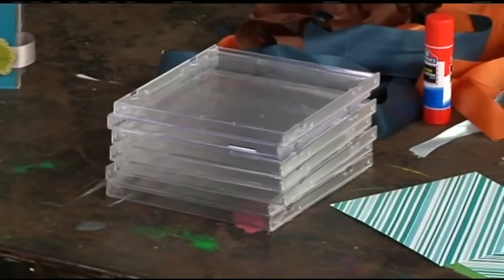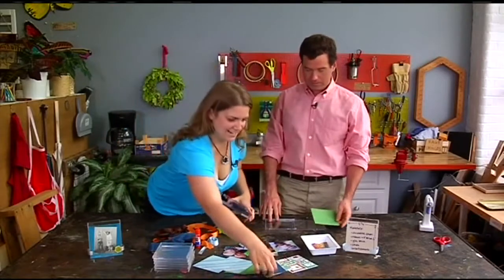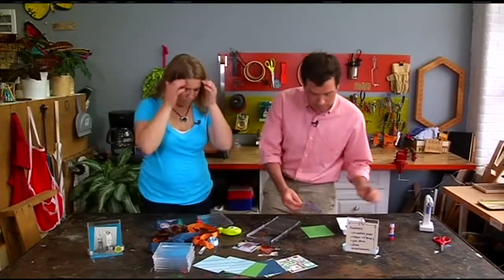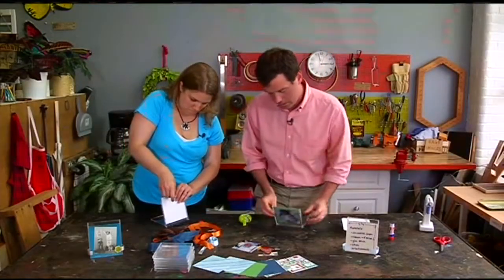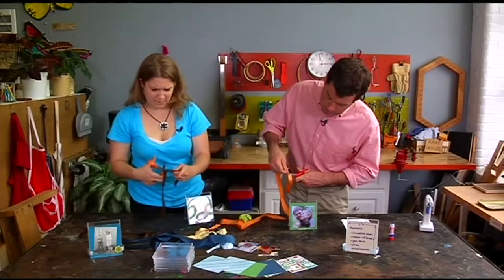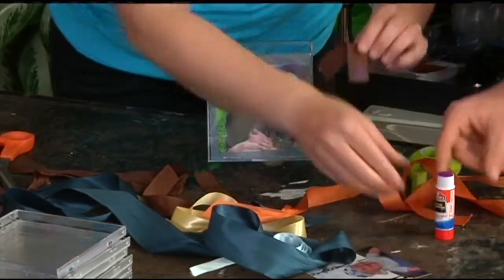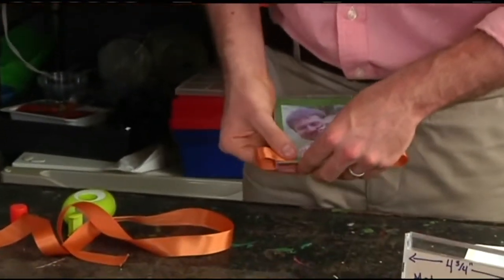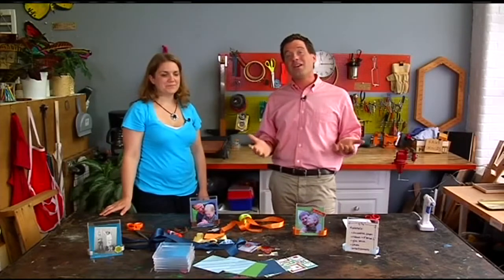Mass Appeal DIY Picture Frames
Looking for a great gift for Dad?